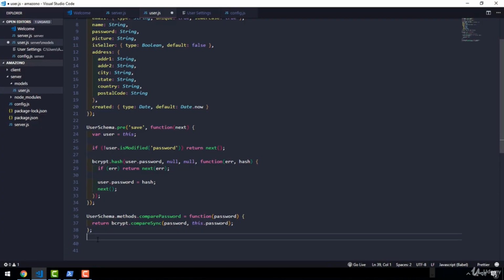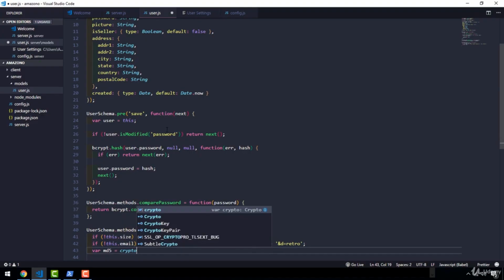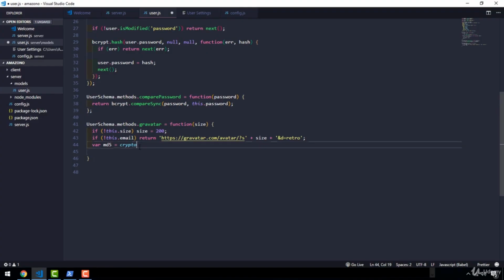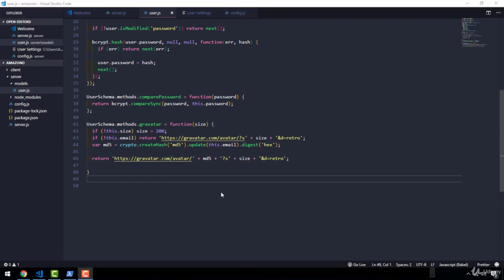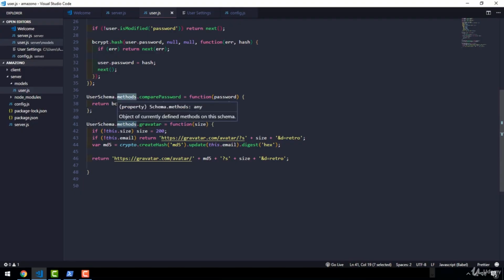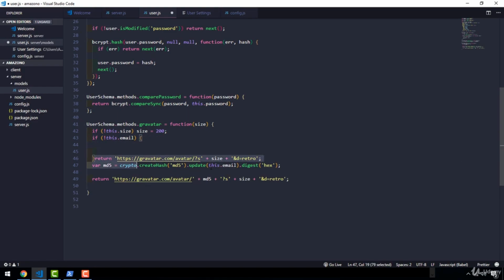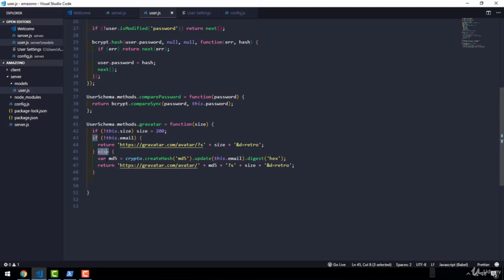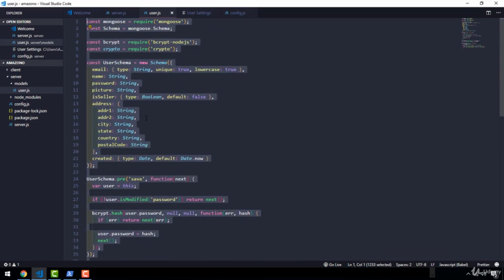How to create User Schema model Part 5 Gravatar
Level up your user profiles in Part 5 of our UserSchema series! This tutorial shows you how to automatically generate professional profile avatars using Gravatar, eliminating the need for a complex image upload system early in your project development.

In this video, you'll learn:
• What Gravatar is and how it works globally.
• How to install the md5 package to hash user emails.
• Creating a Mongoose virtual or method to generate the Gravatar URL on the fly.
• Adding the avatar URL to your user model without storing it in the database.
• Testing your integration to see the avatars appear!

Chapters:
00:00 - The Problem with Image Uploads
01:15 - What is Gravatar?
02:30 - Installing the md5 package
03:45 - Creating a Virtual for user.avatar
06:10 - Building the Gravatar URL
08:00 - Testing with a User Profile
09:30 - Summary & Use Cases